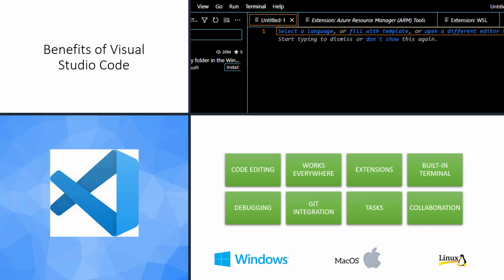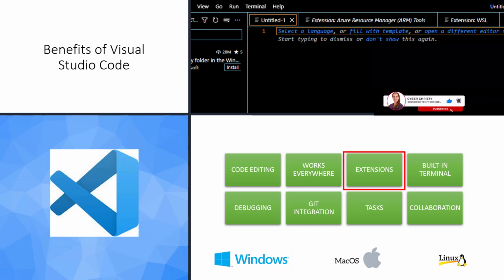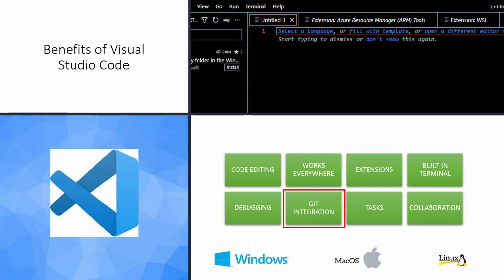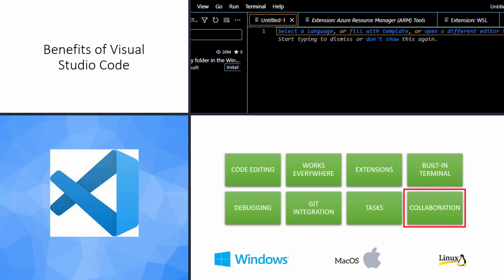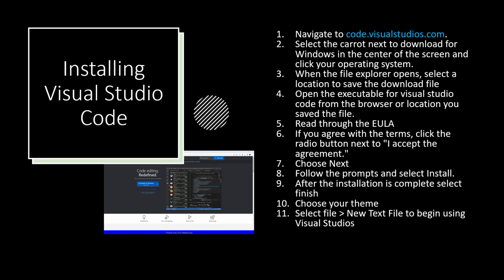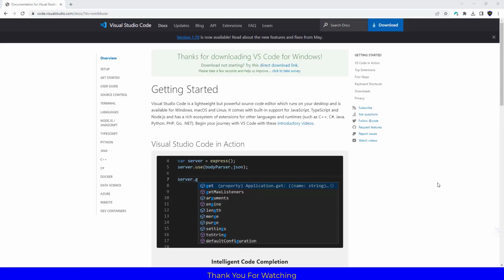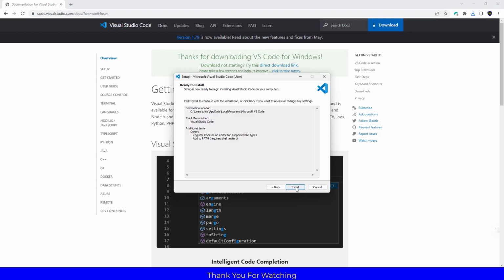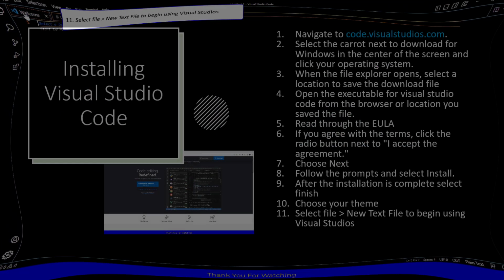A guide to installing Visual Studio Code - Prepare to Unlease your Capabilities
This video tutorial will explore the world of Visual Studio Code (VS Code) and its numerous benefits. We will walk you through a step-by-step guide on installing this powerful code editor, allowing you to unlock new levels of productivity and efficiency in your coding projects. From code editing to collaboration, debugging to git integration, VS Code offers a range of features that make it a must-have tool for developers of all levels. Let's dive in!

Benefits of Visual Studio Code: Firstly, we will discuss the various advantages of using Visual Studio Code as your primary code editor. Here are some key benefits you can expect:

a. Code Editing: VS Code provides a highly intuitive and customizable code editing experience. Its intelligent suggestions, auto-completion, and syntax highlighting features make writing code a breeze.

b. Platform Compatibility: One of the standout features of VS Code is its cross-platform compatibility. Whether using Windows, macOS, or Linux, you can enjoy a consistent coding experience across different operating systems.

c. Extensions: VS Code offers an extensive library of extensions that enhance its functionality. These extensions cater to various programming languages, enabling you to tailor VS Code to suit your needs.

d. Built-in Terminal: Say goodbye to constantly switching between your code editor and the command line. With its built-in terminal, VS Code allows you to execute commands and run scripts without leaving the comfort of your editor.

e. Debugging Capabilities: Debugging code is made easy with VS Code's powerful debugging tools. You can set breakpoints, inspect variables, and step through your code to identify and resolve any issues.

f. Git Integration: VS Code seamlessly integrates with Git, enabling you to manage version control and collaborate with your team effortlessly. You can view changes, commit code, and push or pull from your remote repositories, all within the editor.

g. Task Automation: VS Code provides a task system that allows you to automate repetitive actions. You can define custom tasks, such as building your project, running tests, or deploying your application, saving you valuable time and effort.

h. Collaboration: With its Live Share feature, VS Code enables real-time collaboration with other developers. You can share your workspace, edit code, and communicate through chat, making remote collaboration a breeze.

Step-by-Step Guide on How to Install Visual Studio Code: Now that we have explored the incredible benefits of Visual Studio Code, let's proceed with the step-by-step installation process. Follow these simple instructions to get up and running with VS Code in no time:

Step: Download the installer package suitable for your operating system (Windows, macOS, or Linux).
Step: Once the download is complete, locate the installer file and double-click on it to initiate the installation process.
Step: Follow the on-screen instructions to install Visual Studio Code, selecting any additional components or preferences as desired.
Step: After installation, launch Visual Studio Code from your desktop or application menu.
Step: Familiarize yourself with the editor's layout and basic features. Take a moment to customize your settings according to your preferences.
Step: Congratulations! You are now ready to maximize your capabilities with Visual Studio Code.

In this video, we have covered the compelling benefits of Visual Studio Code and provided a comprehensive step-by-step guide on installing this versatile code editor. By embracing Visual Studio Code, you can elevate your coding experience, boost productivity, and unlock a world of possibilities. Don't miss out on the opportunity to harness the full potential of your cloud and coding endeavors. Download and install Visual Studio Code today.